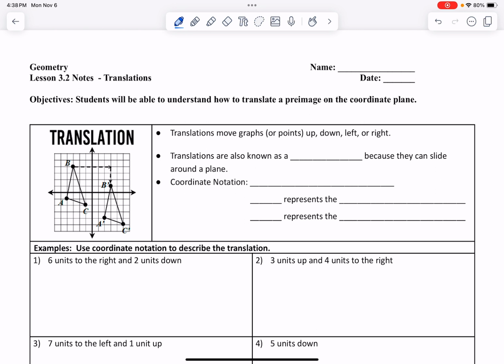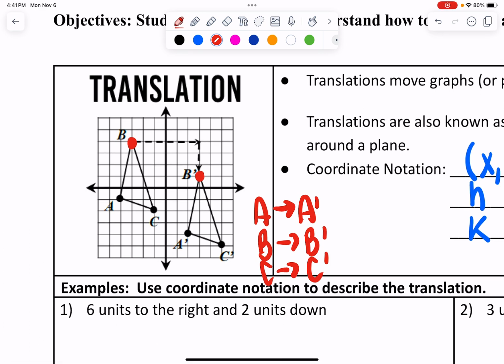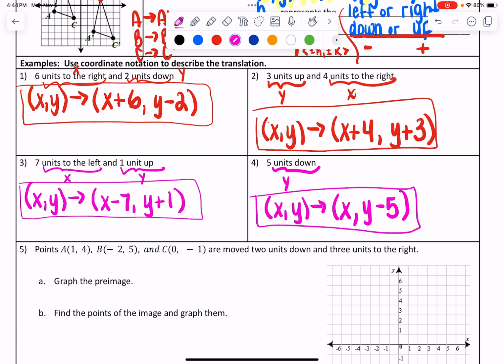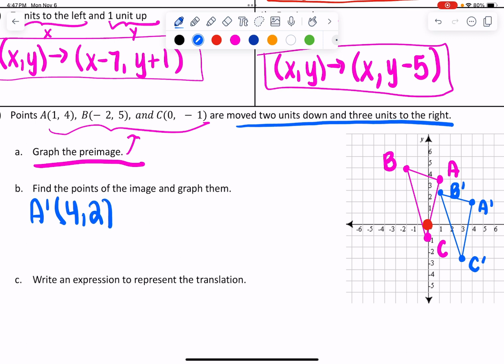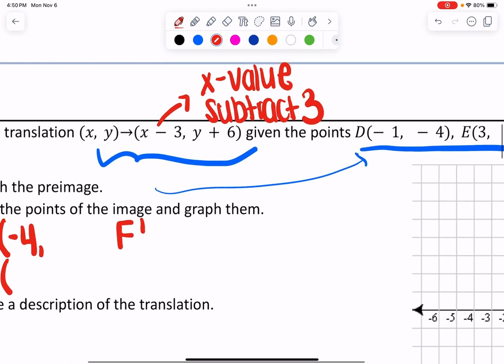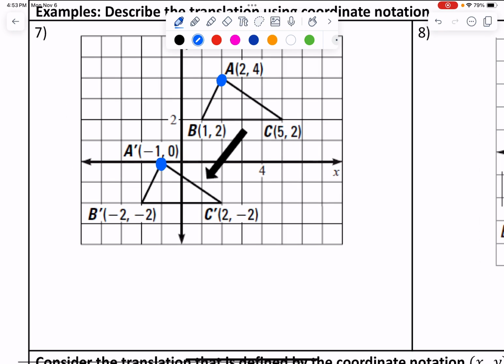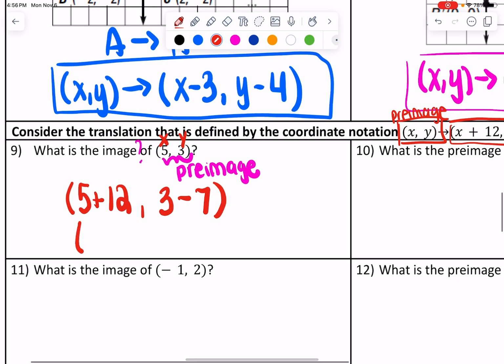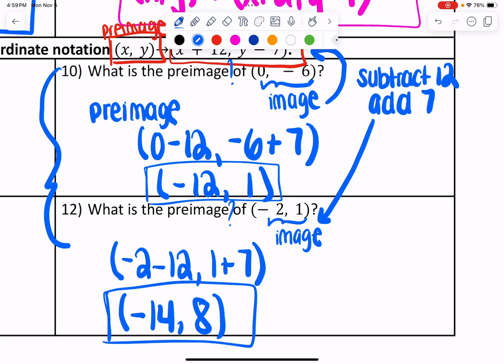Lesson 3.2 Notes